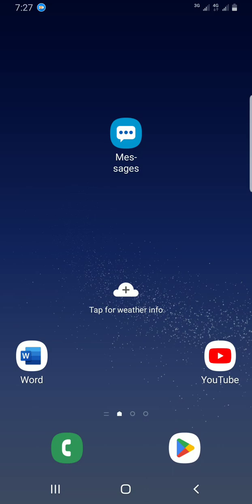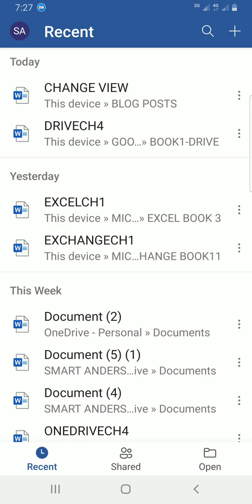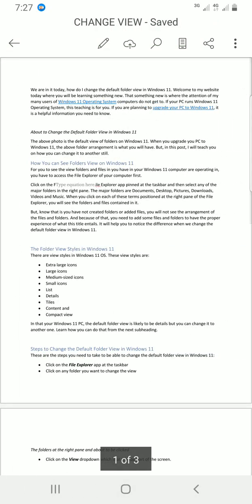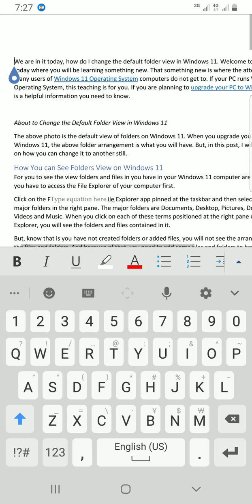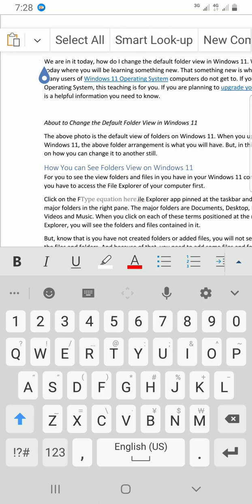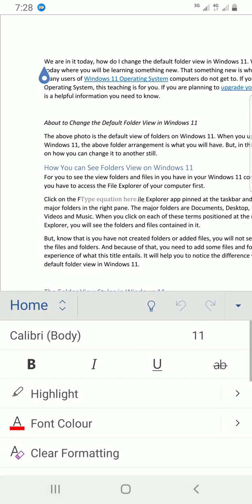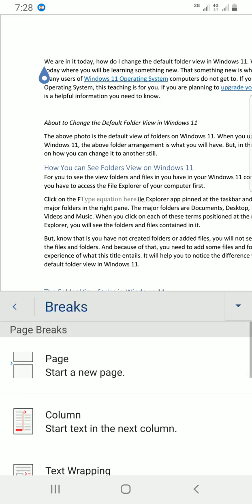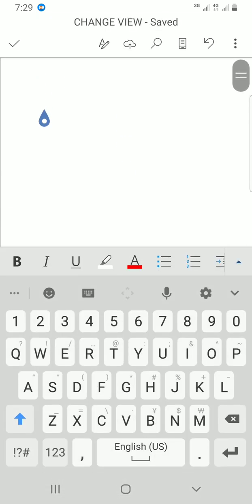How to Start a New Page in Word in Mobile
In this video you will learn how to start a new page in Word in mobile. It is a well detailed step-by-step guide to help you learn.